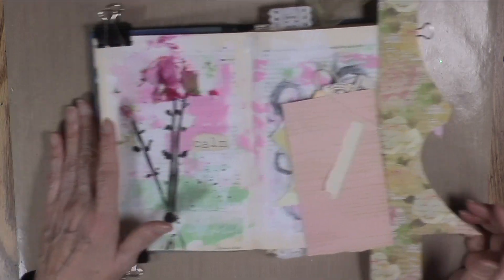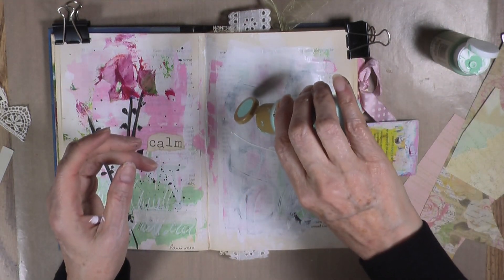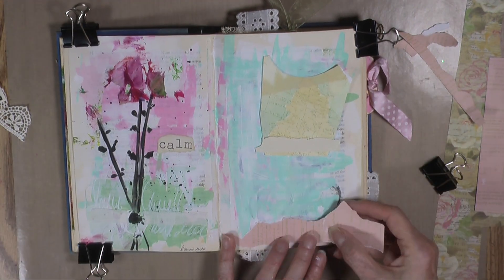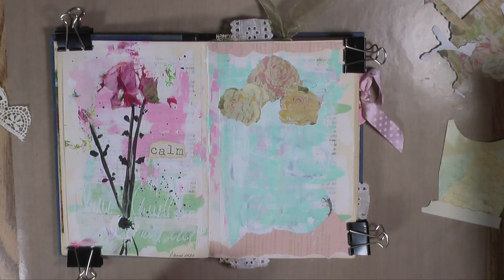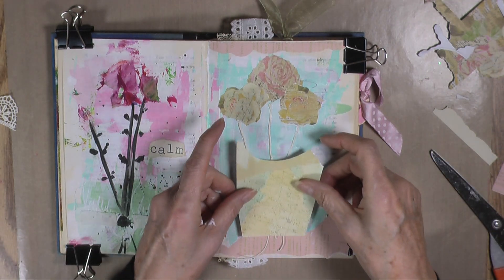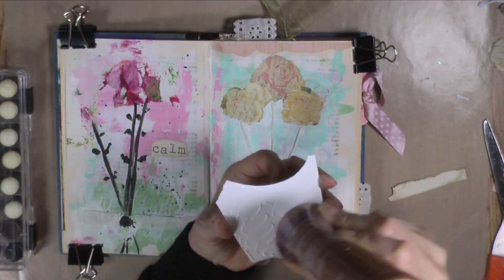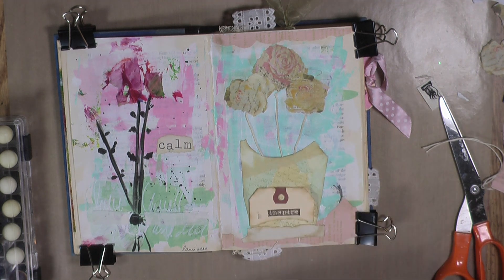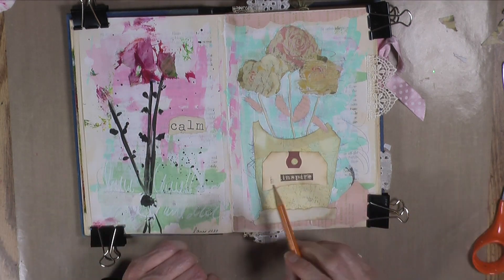Inspire - Art Journal Page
Inspire - Art Journal Page created with leftover scraps in my Old Blue Book Journal.